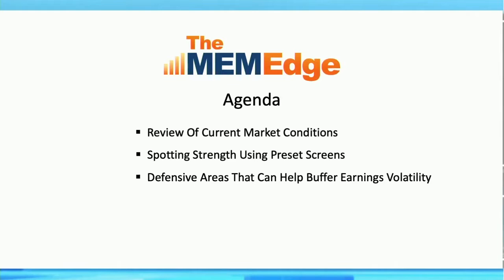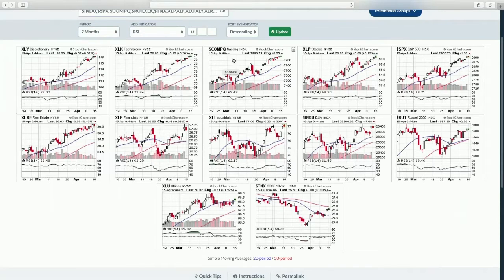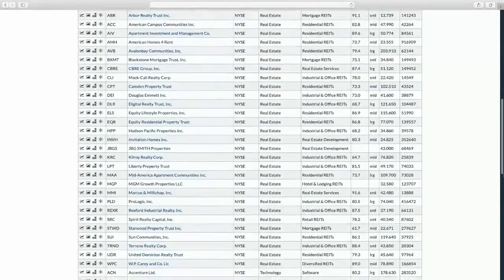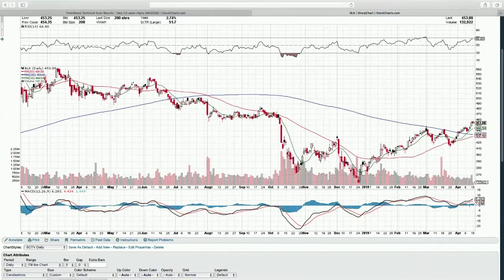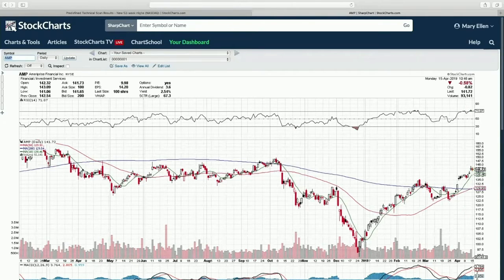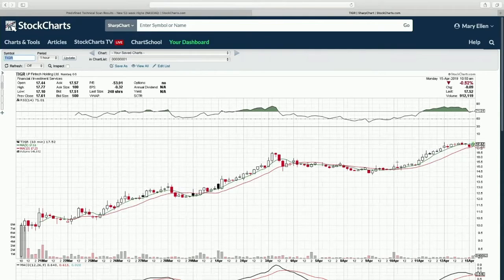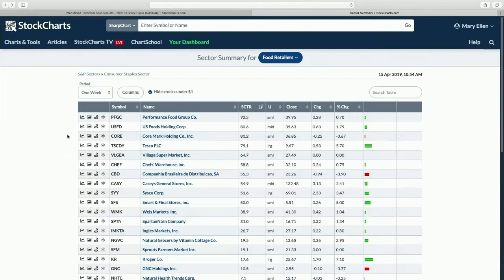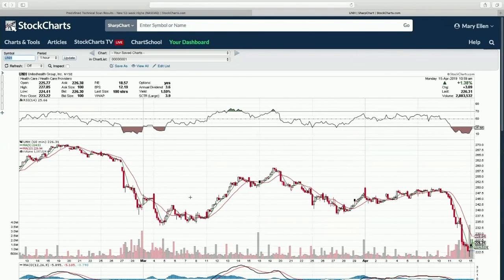The MEM Edge with Mary Ellen McGonagle (04.15.19)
Review of Current Market Conditions
Spotting Strength Using Preset Screens
Defensive Areas That Can Help Buffer Earnings Volatility
Relevant Stocks Due To Report Earnings This Week
Reviewing Oversold Healthcare Insurance Stocks